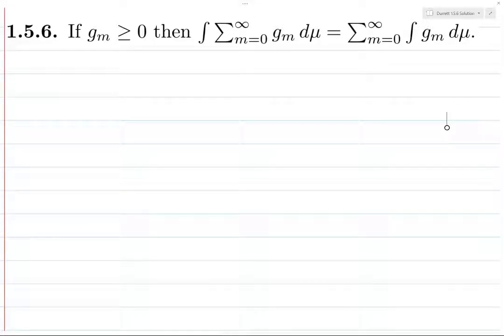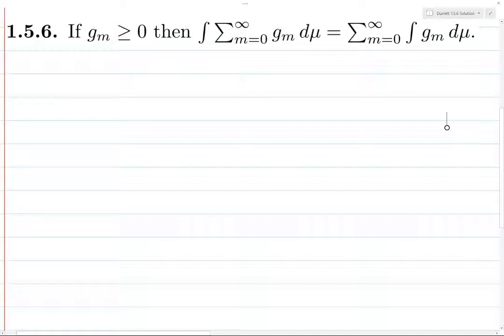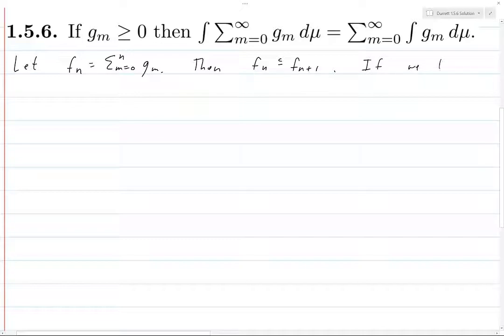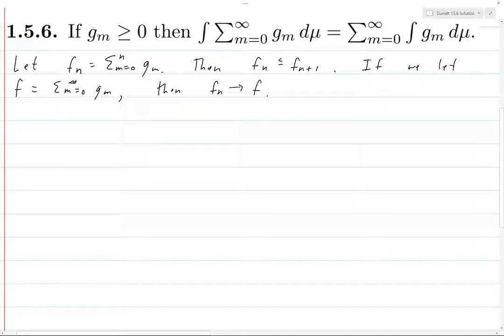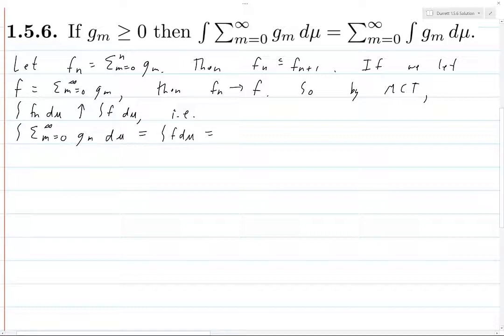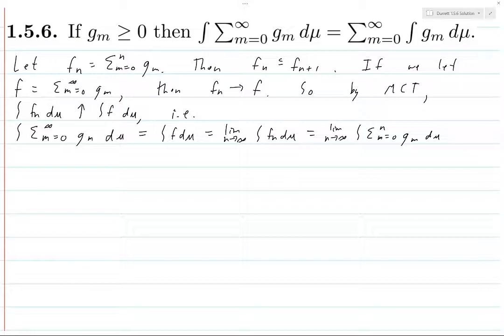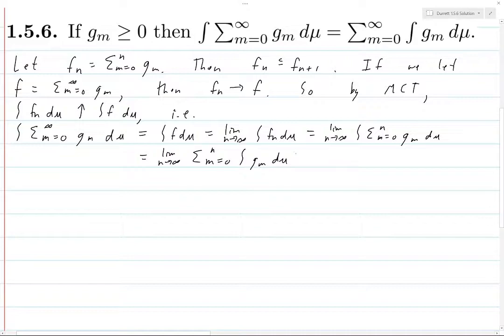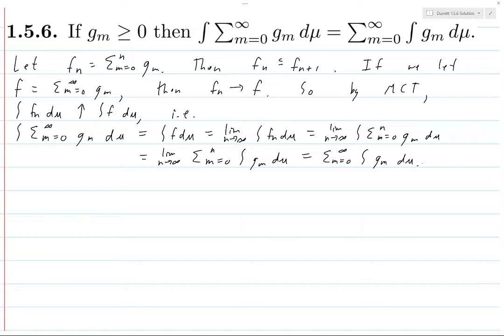Durrett Exercise 1.5.6